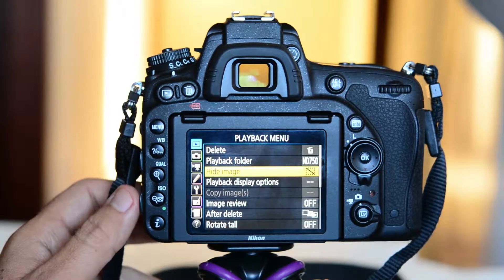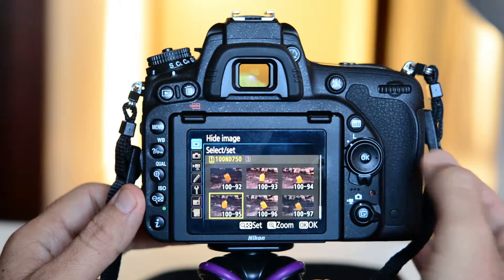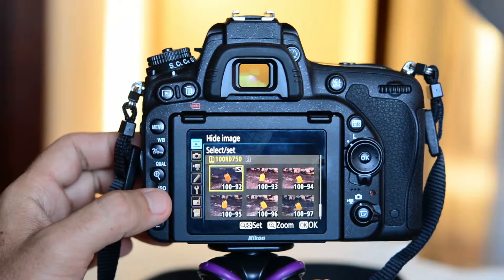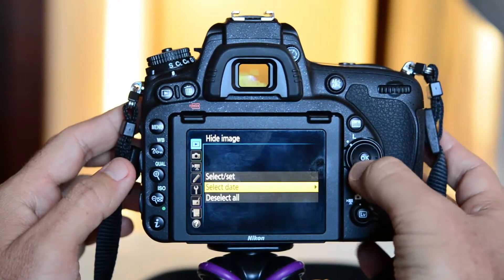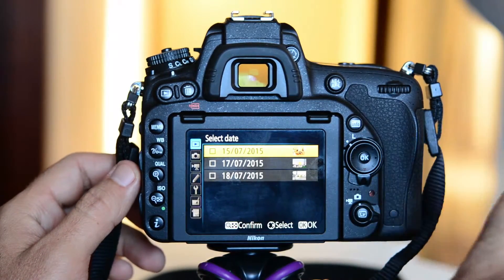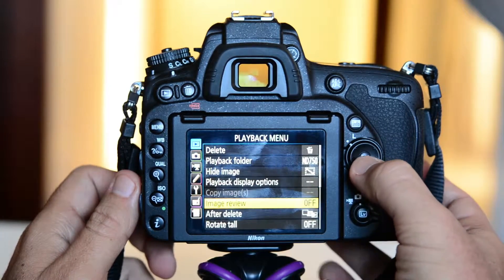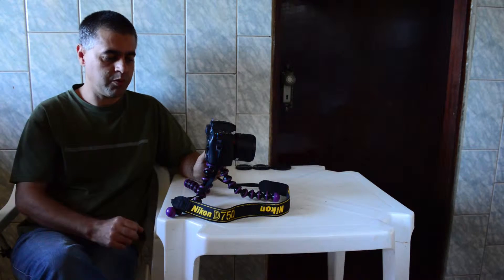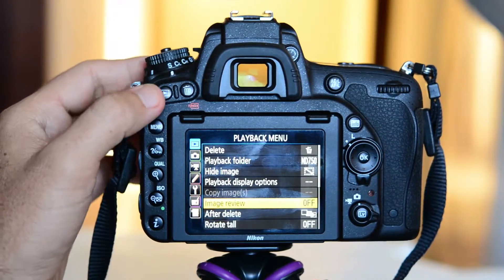Nikon D750 Menu System Explained 01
This video explains the menu system for the camera Nikon D750